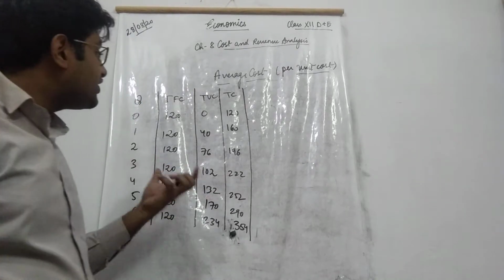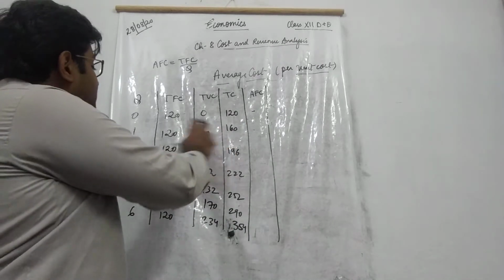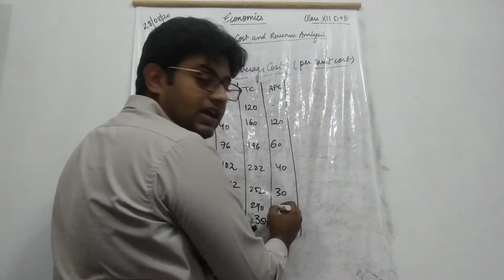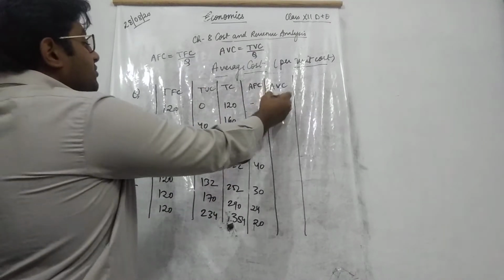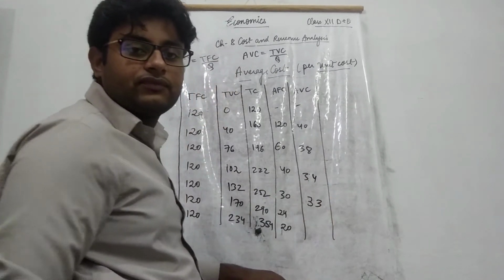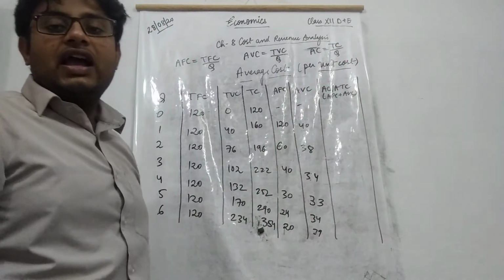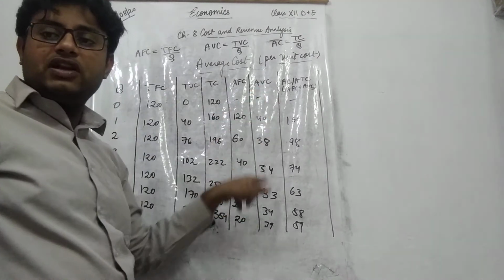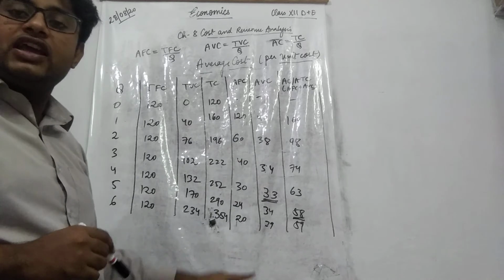Ch- 8 Cost and revenue analysis(2)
Introduction to Average cost concepts.   Calculation of AFC, AVC, AC from TFC, TVC and TC. Discussion of behaviour of Average cost concepts with the schedule.